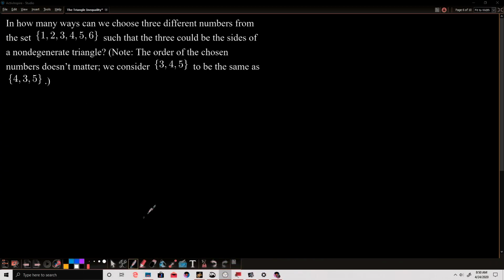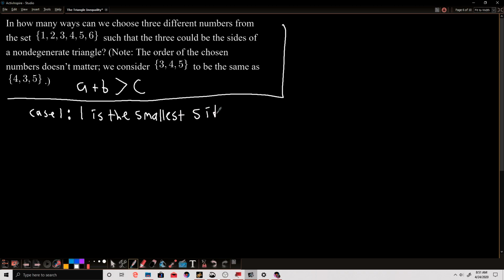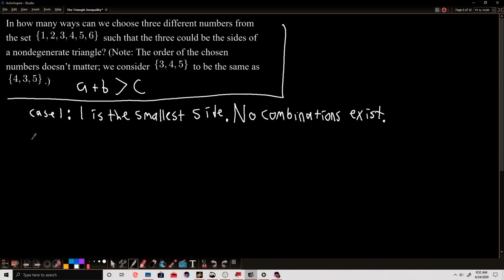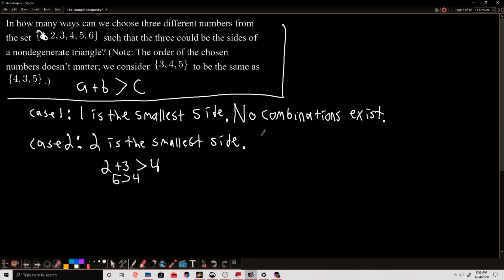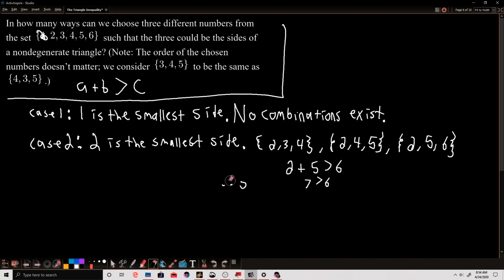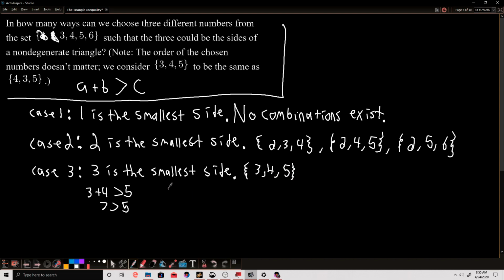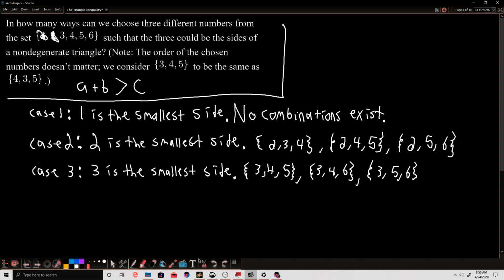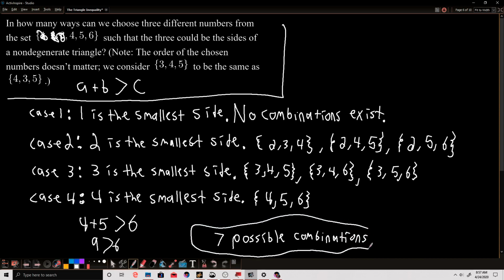Combinations of non degenerate Triangle Lengths